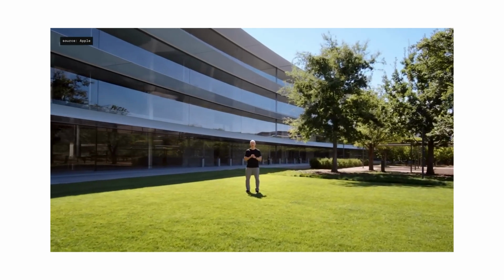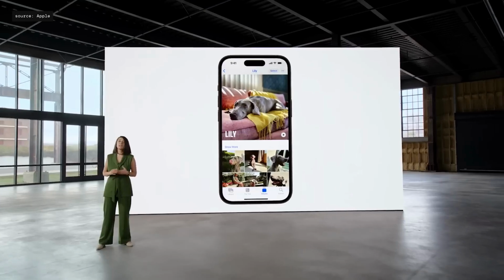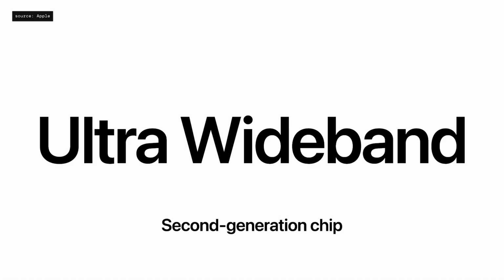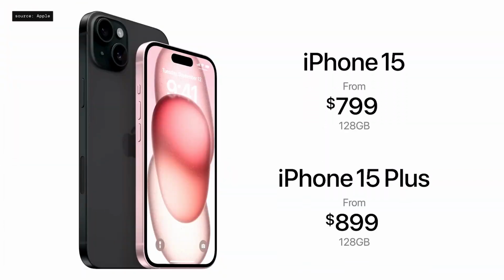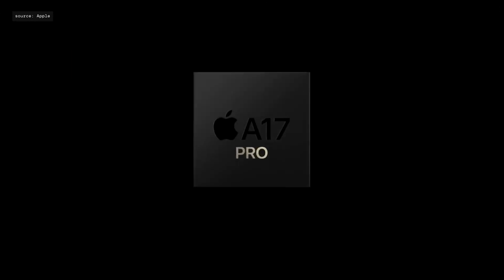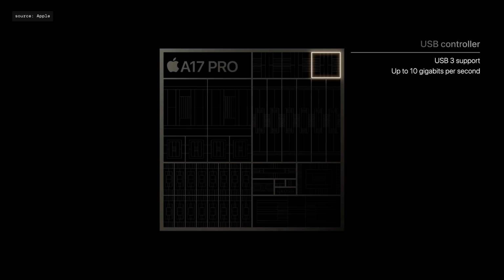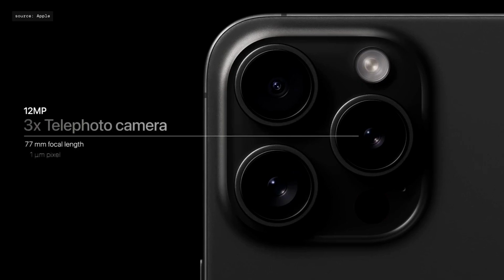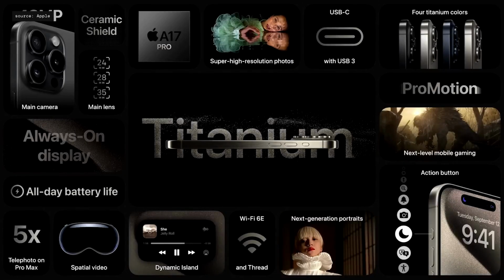iPhone 15: Everything you need to know about Apple's biggest iPhone announcements of 2023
Apple announced a new lineup of iPhones at its 2023 event, with new features and designs that are sure to excite fans. Here's a rundown of all the big announcements

iPhone 15: The iphone15 gets a new design with a titanium frame, a brighter display, and a new A17 Bionic chip. It also gets a new camera system with a 48MP main sensor.
iPhone 15 Pro: The iphone15pro gets all the same upgrades as the iPhone 15, plus a new telephoto lens and a new LiDAR sensor.
iPhone 15 Pro Max: The iphone15promax is the biggest and best iPhone yet, with all the same features as the iPhone 15 Pro, plus a larger display and a longer battery life.
Which iPhone is right for you?

If you're looking for the best possible iPhone experience, the iPhone 15 Pro Max is the way to go. It's the biggest and most powerful iPhone ever, with the best camera system and the longest battery life.

If you're looking for a more affordable option, the iPhone 15 is a great choice. It still has a lot to offer, including a new design, a brighter display, and a new A17 Bionic chip.

And if you're looking for something in between, the iPhone 15 Pro is a great option. It has all the same features as the iPhone 15, plus a new telephoto lens and a new LiDAR sensor.